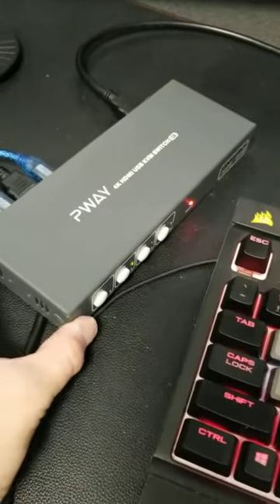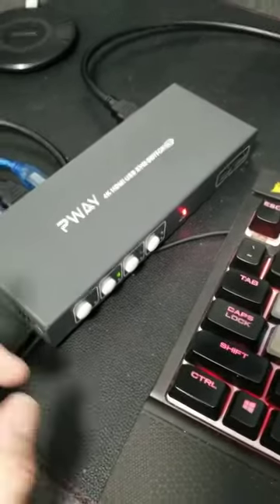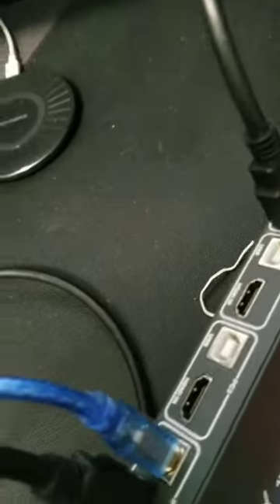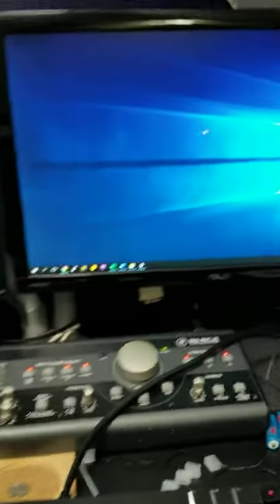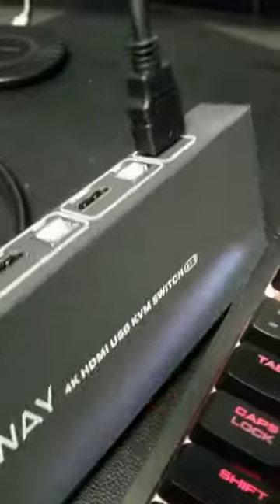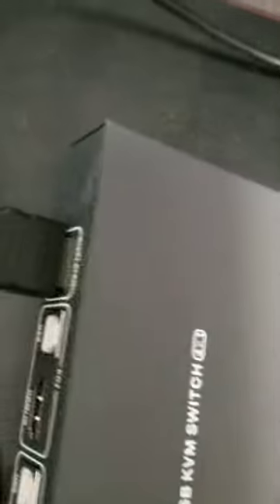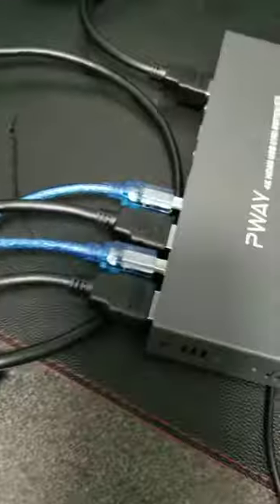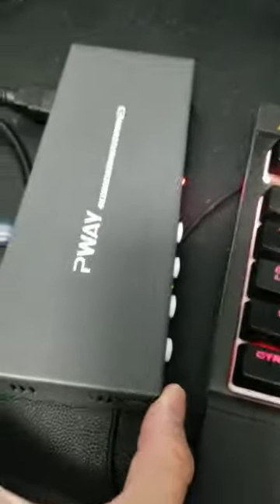KVM Switch HDMI 4 Port Box, UHD 4K@30Hz & 3D & 1080P Supported Review